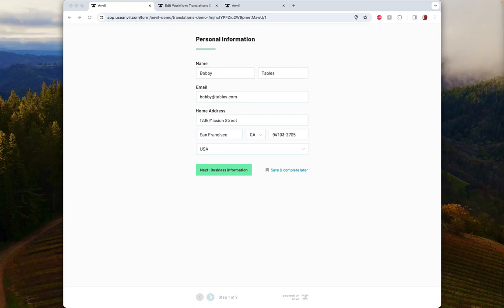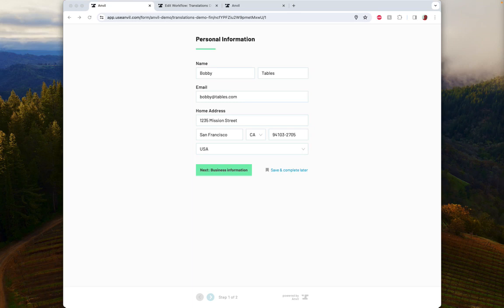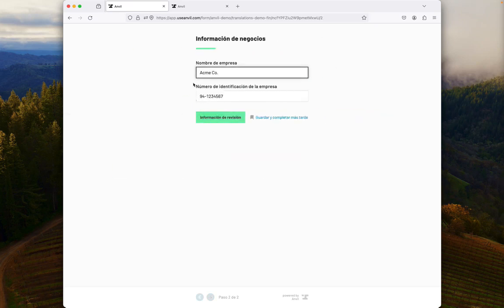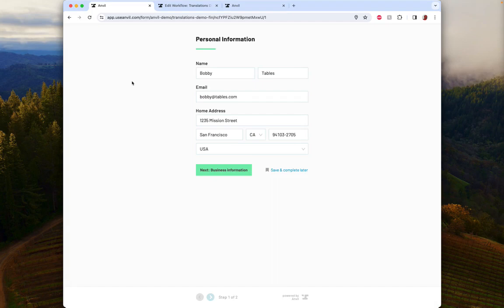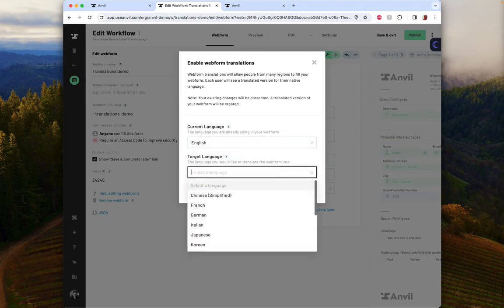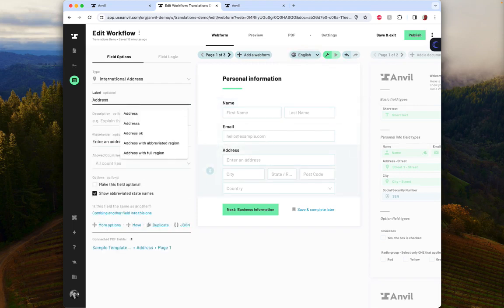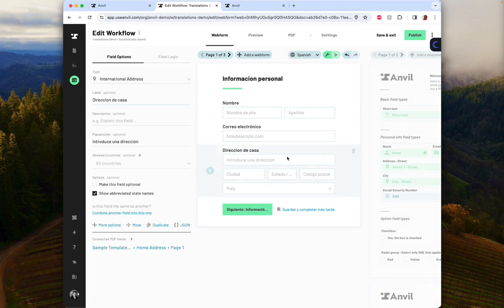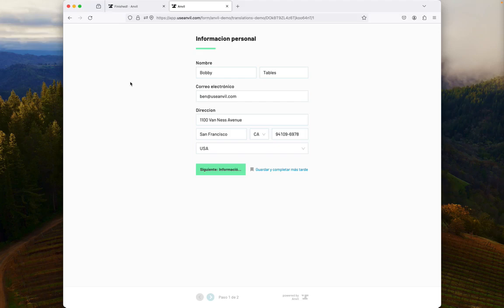Anvil AI Webform Translations Overview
Watch an overview of how Anvil's AI Webform Translations feature make any webform accessible in multiple languages without any manual translation.